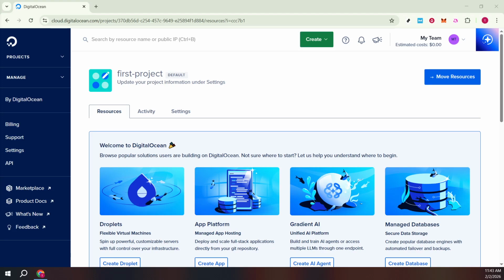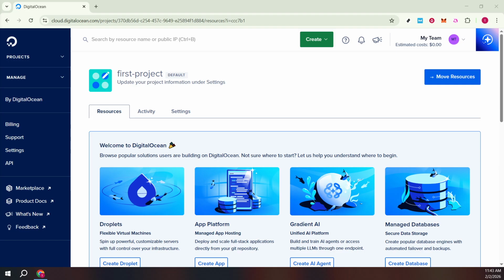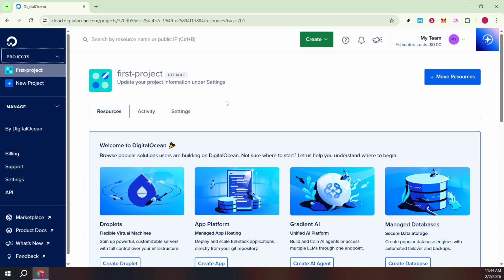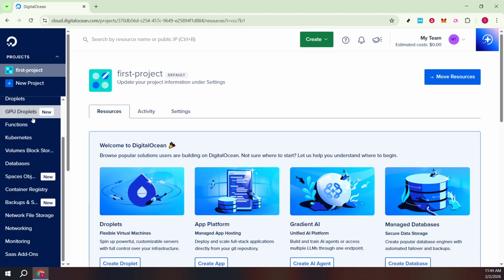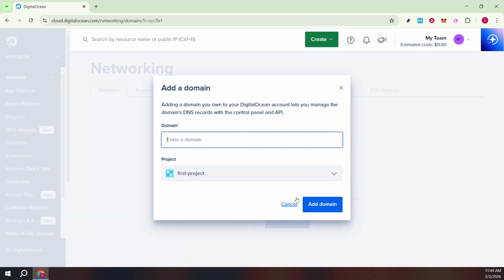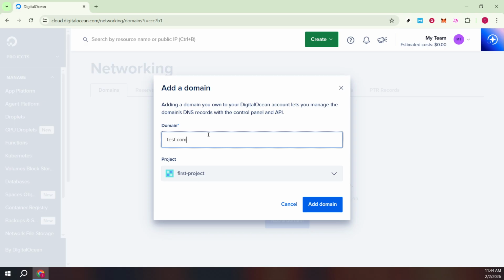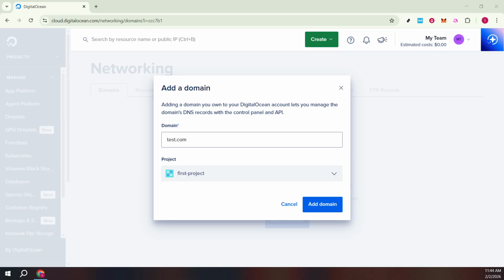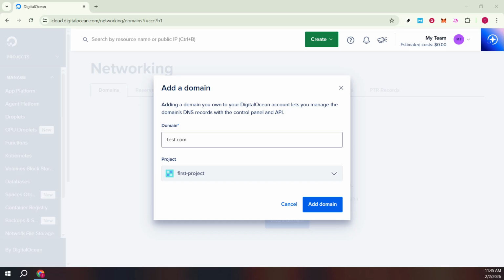How To Connect Domain Name To Digital Ocean Droplet [2026 Guide]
How To Connect Domain Name To Digital Ocean Droplet